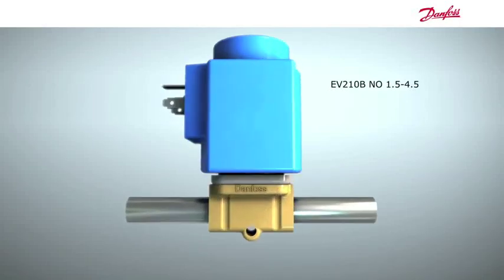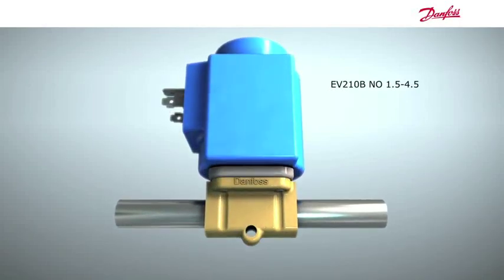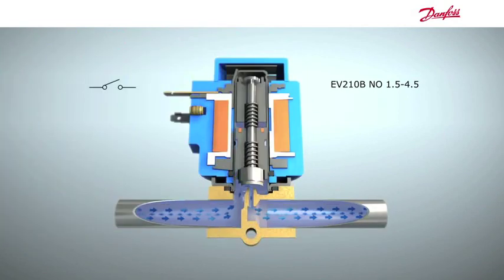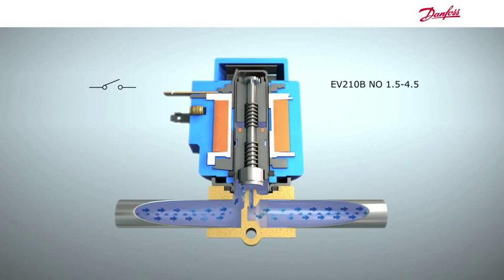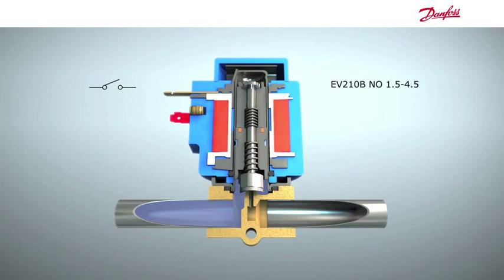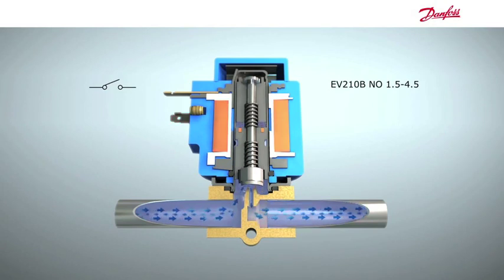How an EV210B 2/2-way normally open solenoid valve works | Working animation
This cutaway animation shows how the normally open (NO) version of the EV210B solenoid valve works.

Unlike normally closed valves, the armature top is located below the armature. When the solenoid coil is energized the armature is pushed down, sealing the orifice and closing the valve.

The EV210B and EV210BW range includes direct-operated solenoid valves for a wide range of industrial uses and media.

There are brass and stainless-steel versions of EV210B, giving options for aggressive liquids and gases, as well as neutral media like water, oil, and compressed air.

EV210BW is designed for drinking water. Available in brass or stainless steel, it has an EPDM seal and is WRAS-approved.